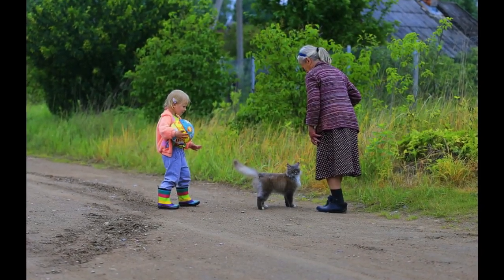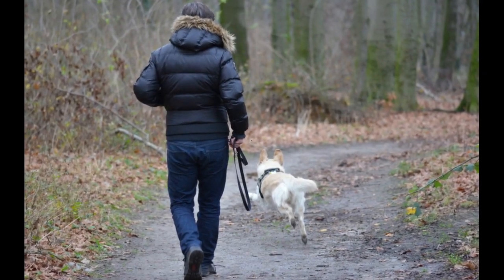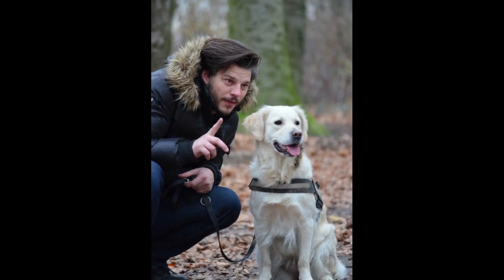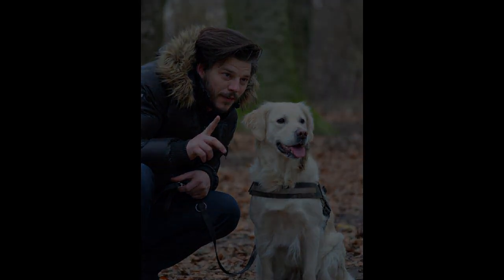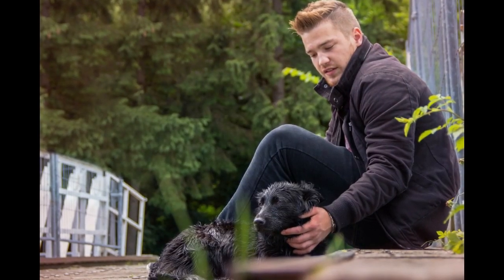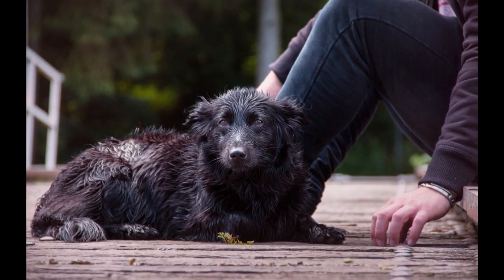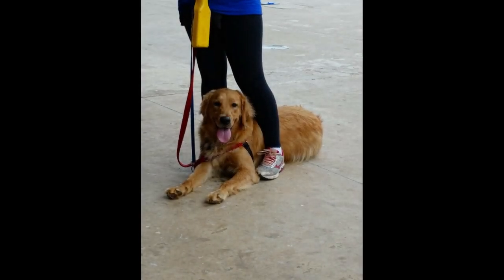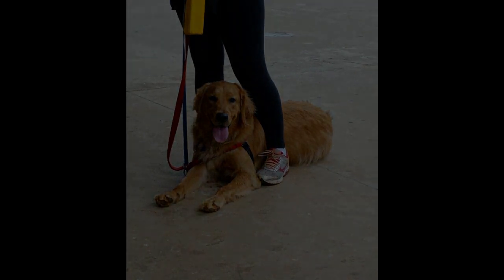Tips for taking your dog for a walk outside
Walking with your beloved dog is a fun and healthy activity for both the dog and the owner.
The key to taking your dog for a walk is to make the activity fun for the dog.
Dog owners need to choose a different location when walking their dog, and not play with their phones. Here are 10 guides to taking our furry friends outside for walks.

1. Don't focus on your phone.

Put your cell phone away for walks and focus on yourself and your pet dog. We will build a good connection between the owner and the pet if the concentration is not disturbed.

2. Try different locations.

Walking in the same location every day can be tedious. Let the dog decide whether to turn left or right.

3. Make sure the dog is safe and comfortable.

If your dog is a breed that has less fur, such as a Whippet or Greyhound, make sure it is protected from the cold by using a thick coat or cloth. But if the weather is hot, choose a shady and cool path.

4. Encourage the dog to sniff.

We can train the dog's brain, by encouraging the dog to sniff or play with toys. This method can also be used by owners to engage and connect with their beloved dog.

5. Rest often.

If you and your dog feel tired and don't want to step outside, that's fine. But make sure the dog has received adequate amounts of exercise, according to the breed or breed of the dog.

6. Be a role model for dogs.

Our body language affects the behavior of a pet dog. If we are worried or afraid of running into other dogs, that worry can make the pet dog feel down. Look for tracks or other areas where you believe you have more control.

7. Grooming the dog after a walk.

It is possible that the dog's feet and paws may be injured by pebbles or small stones during the walk. So, check the condition of the dog regularly after taking the animal for a walk.

8. Enjoy the environment.

When taking your dog for a walk, try to enjoy the surroundings. Make the moment a mindful experience.

9. Provide stimulation.

Just like humans, when dogs don't get enough mental and physical stimulation, they can feel bored or depressed. Engage with your pet dog, and take your dog to explore new places.

10. Choose the right time.

Stop walking when the sun has risen or it is very hot outside. Find a time when the weather is favorable for walking and not too hard on the dog.